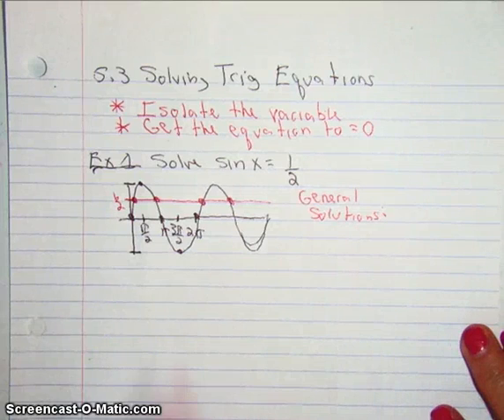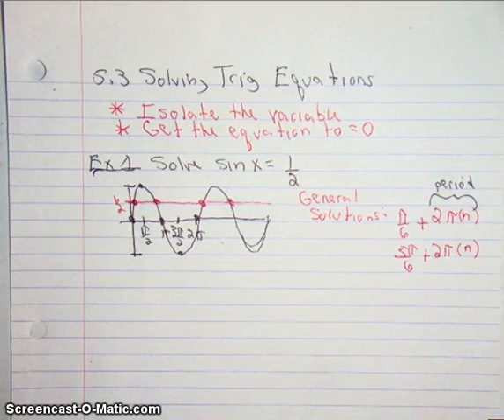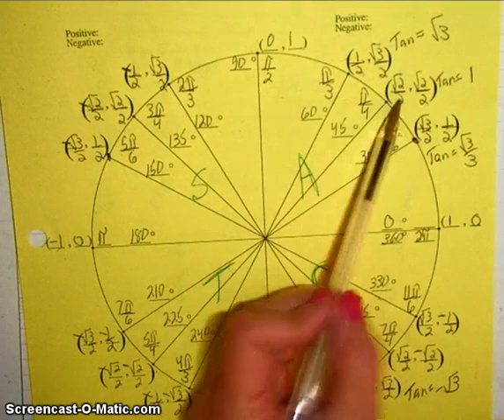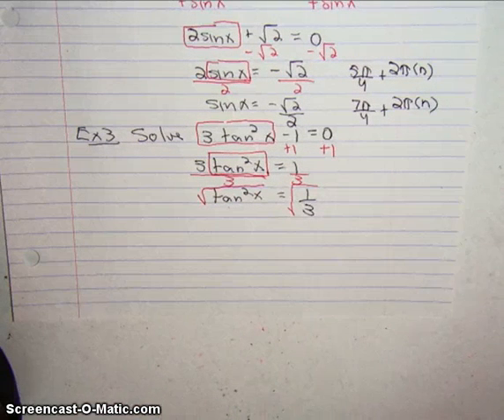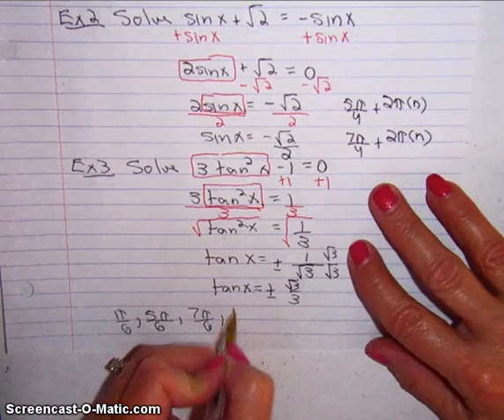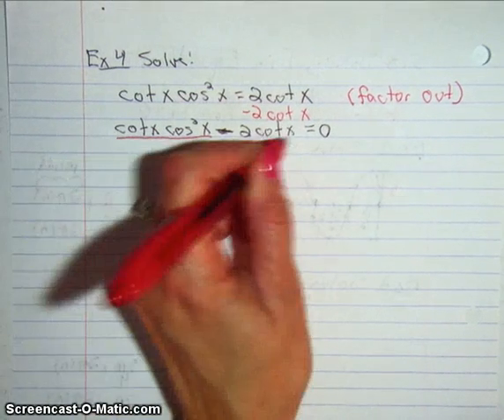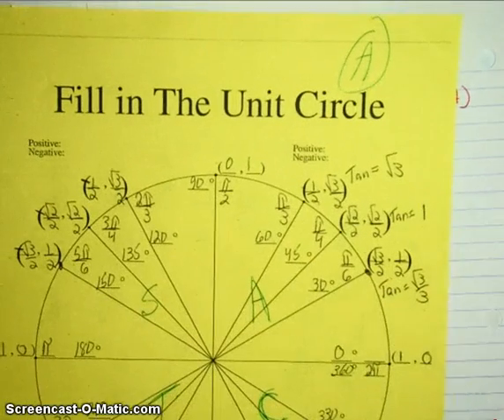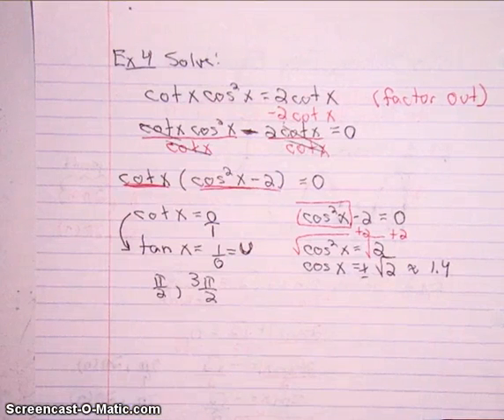April 27 Solving Trig Eqautions